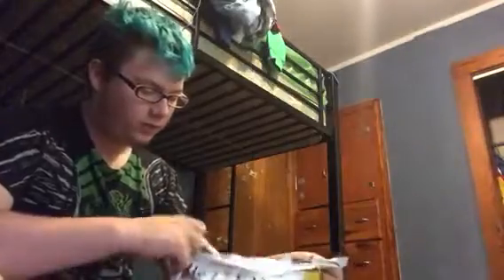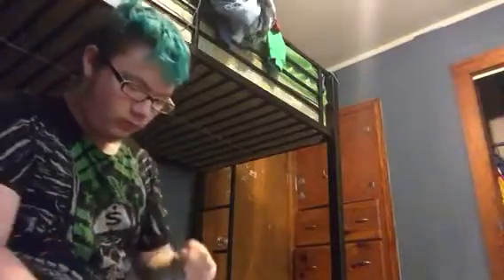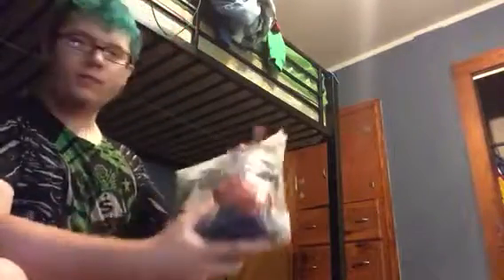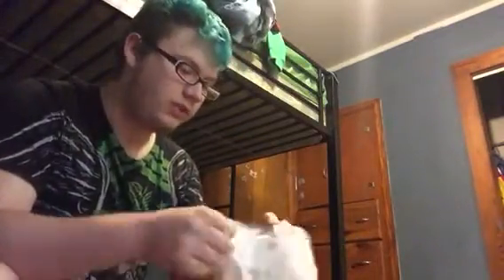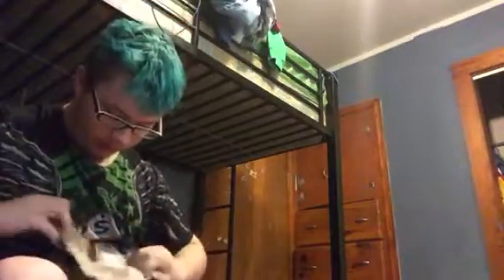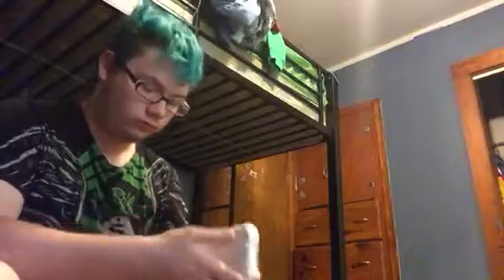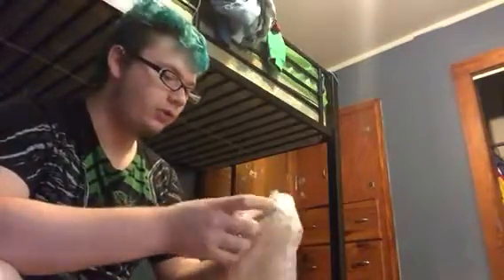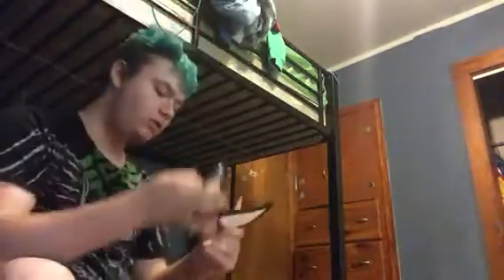TASM 2 suit unboxing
Hey guys this is my TASM2 suit just got today got it from Zentai Zentai here's a link to the site hope you enjoy the video